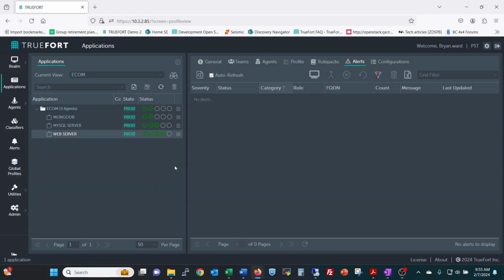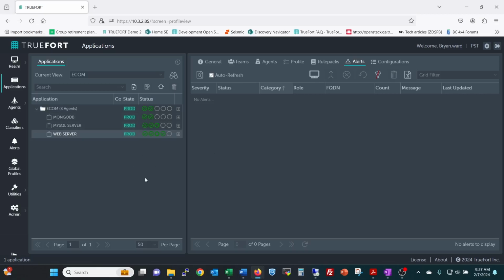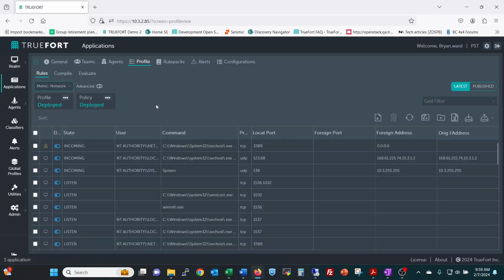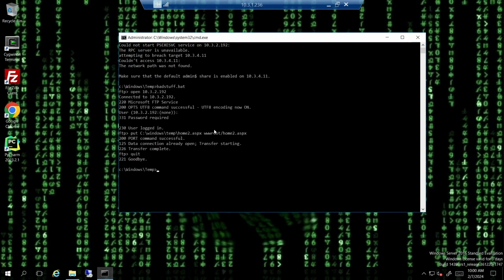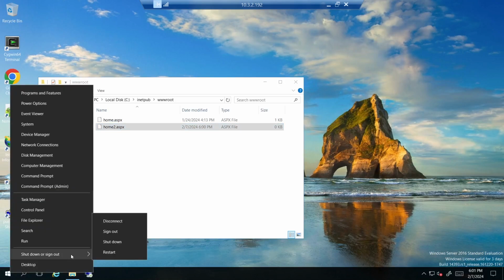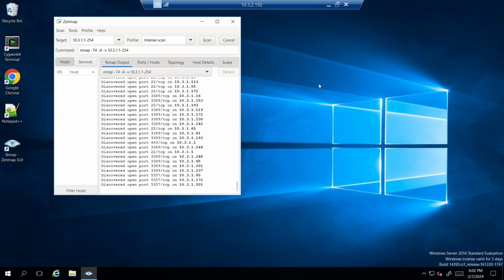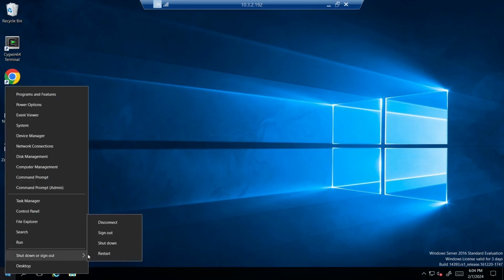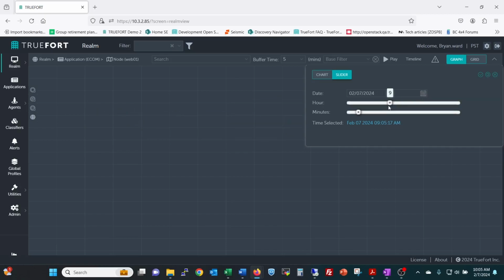How TrueFort Can Protect Against Zero-Day Attacks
Our Senior Sales Engineer, Bryan Ward, examines hands-on how the TrueFort Platform can protect against zero-day attacks.